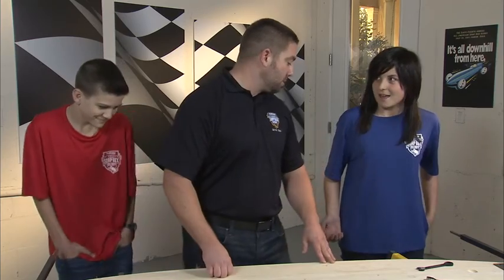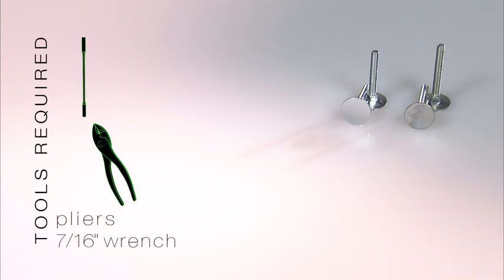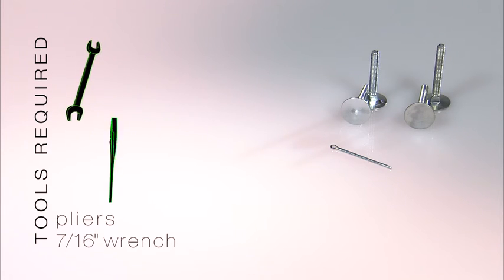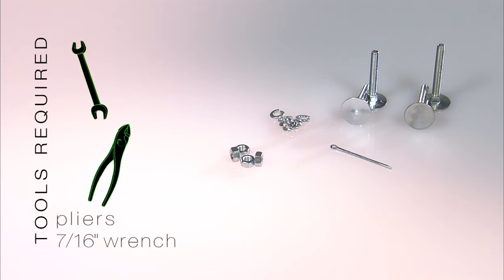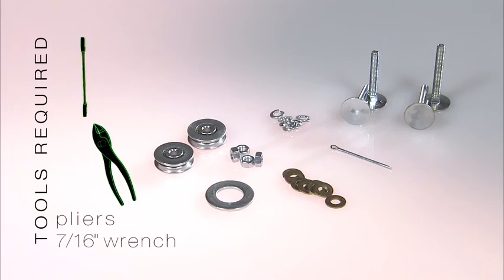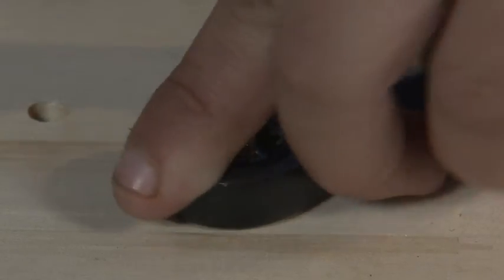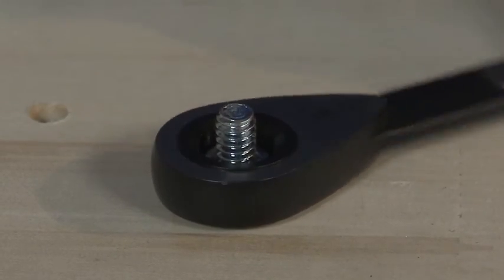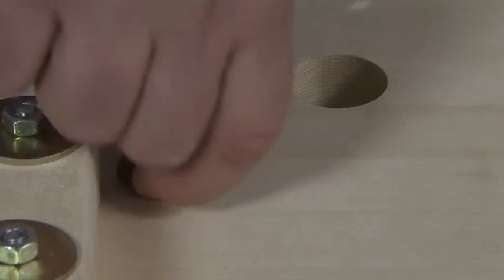Super Stock Car - Step 4 - Steering Hardware Installation